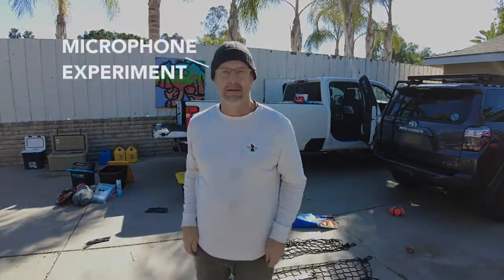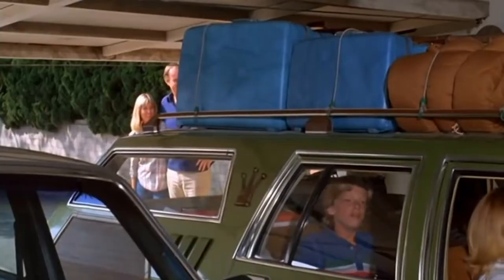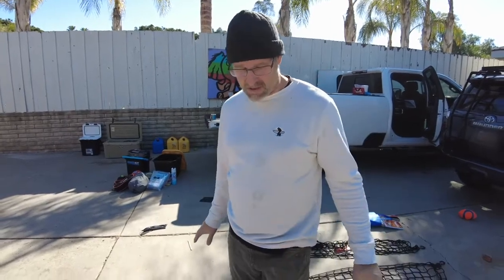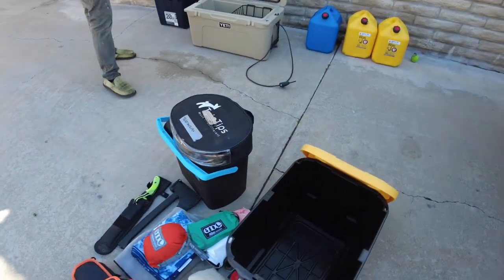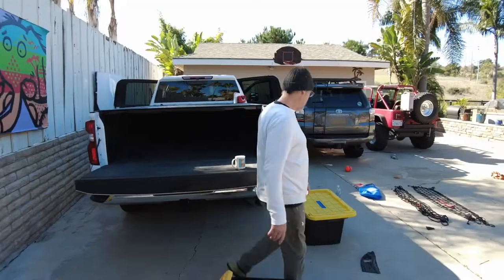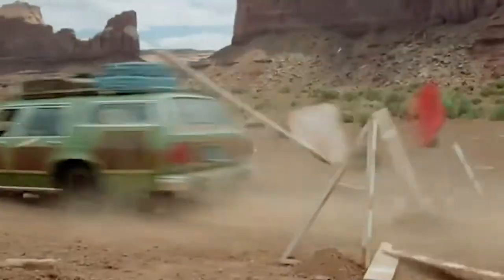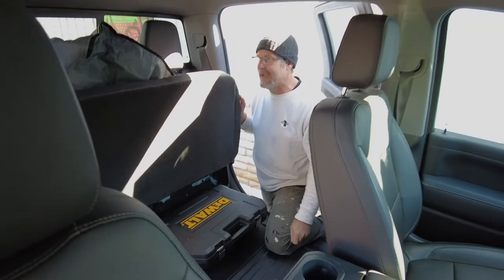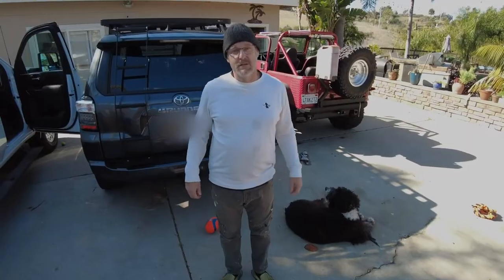Steve Barton Road Trip Florida - Part 1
Steve Barton is heading back to Florida, and he is taking the long way! Follow Steve as he travels by car across the country to his gallery shows throughout Florida!